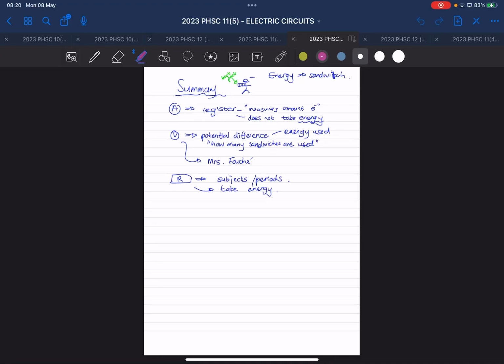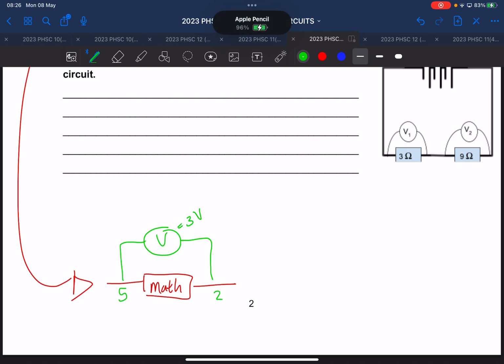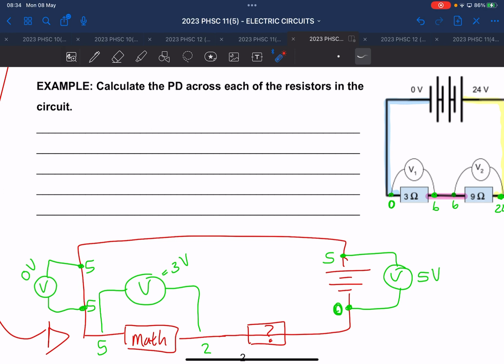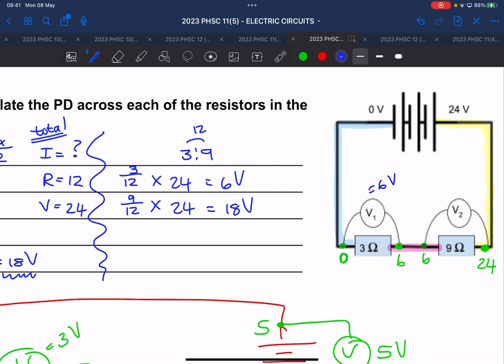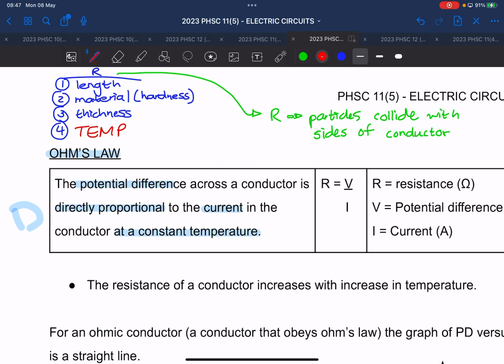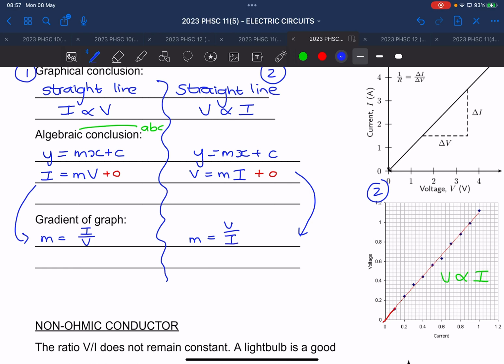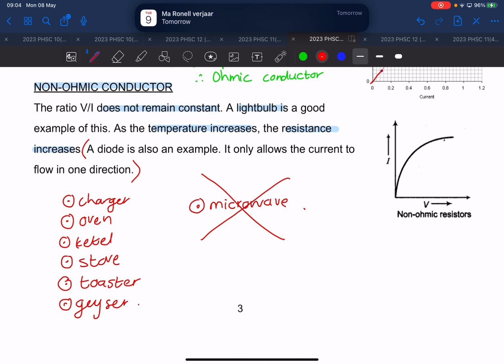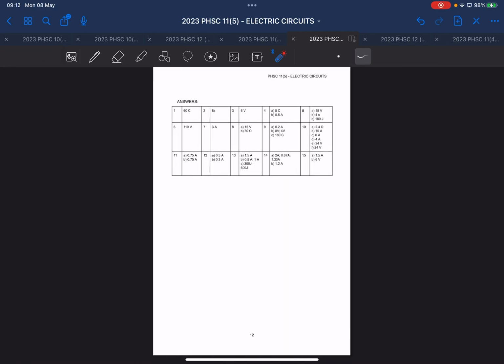2023 PHSC 11 ENG CIRCUITS P. 1-4